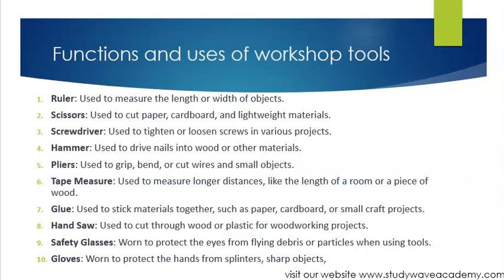Workshop Operation 101: Mastering the Art of Efficient and Productive Workspaces.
In this video, we will explore the key principles and strategies for running a successful workshop. From organizing tools and equipment to optimizing workflow and ensuring safety, this video aims to provide viewers with practical tips and techniques to maximize productivity in their workshop.

 We will also discuss best practices for maintaining equipment, managing inventory, and fostering a collaborative and creative work environment. Whether you're a hobbyist or a professional, this video will help you create an efficient and effective workshop that enhances your skills and projects.

Join us as we delve into the world of workshop operation and unlock the secrets to a well-run workspace.